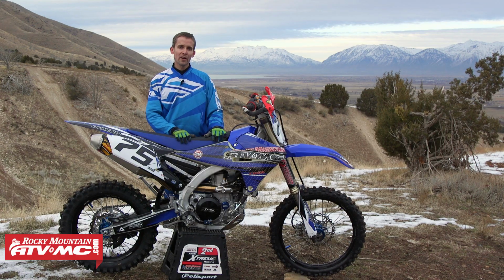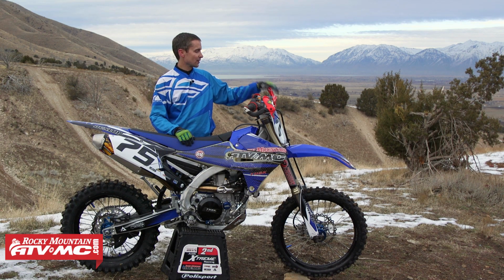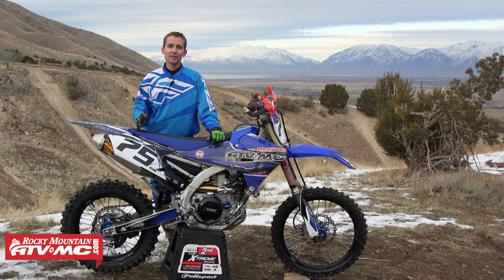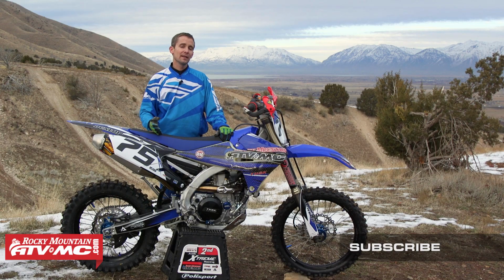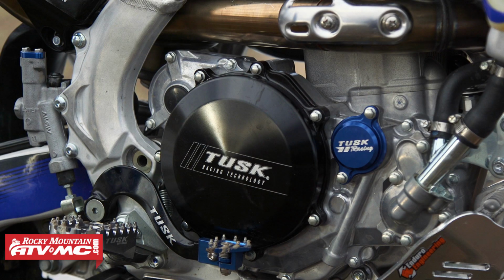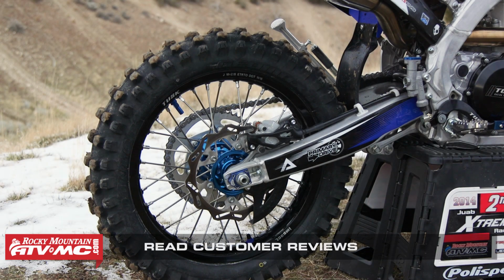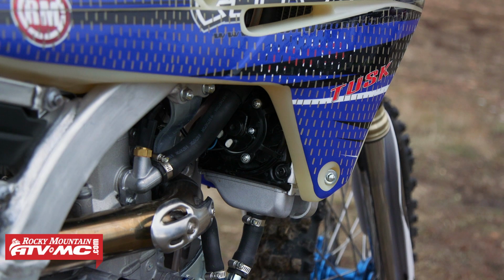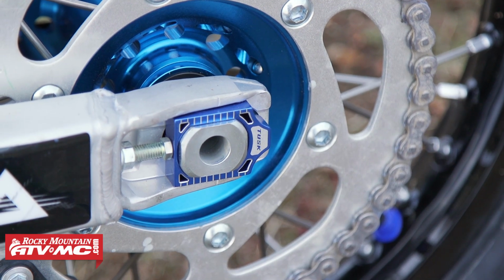2017 Yamaha YZ450FX Bike Build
The YZ450FX is a great offroad worthy machine. The "X" line of Yamaha dirt bikes is their offroad/woods ready model.  We felt Yamaha knocked the suspension out of the park for being a stock bike. But, to really dial it in for our riders weight, we sent it off to Precision Concepts! In this video we go over a handful of products that we believe are the Must Haves for any offroad dirt bike, as well as the Nice to Haves!